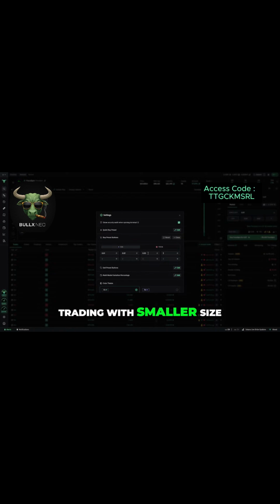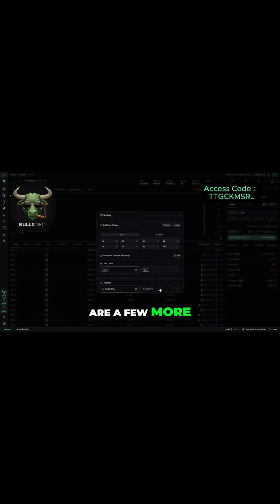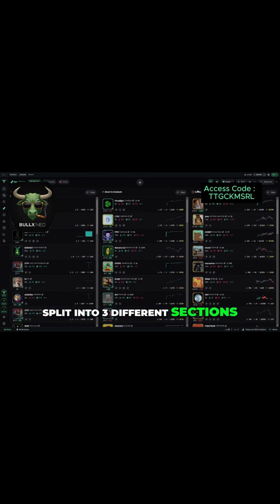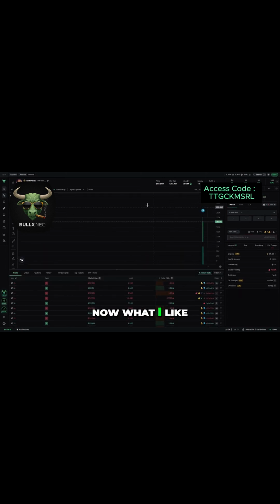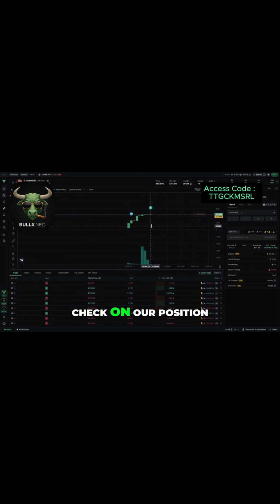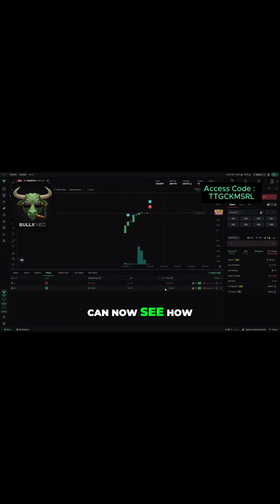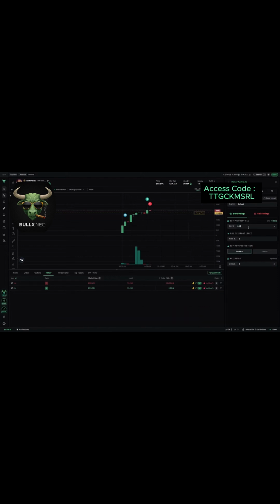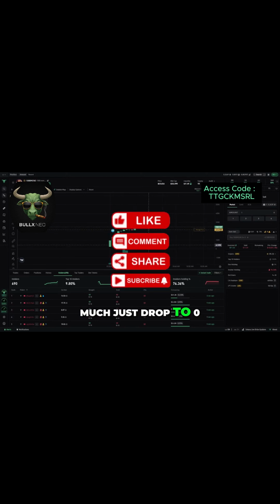BullX Early Access : Skip BullX waitlist with Access Code : TTGCKMSRL